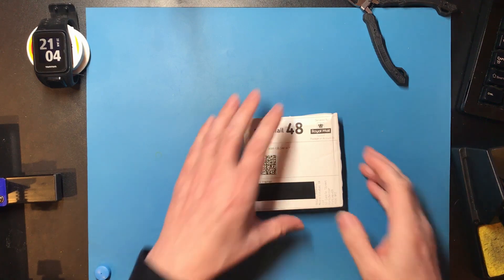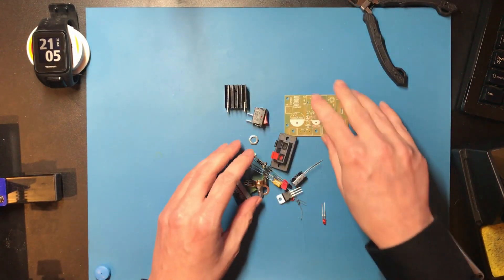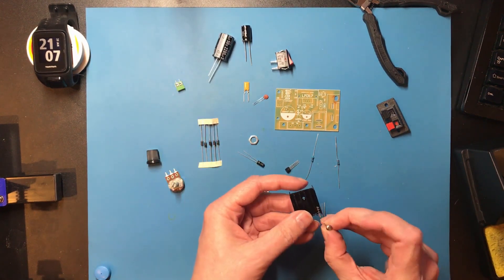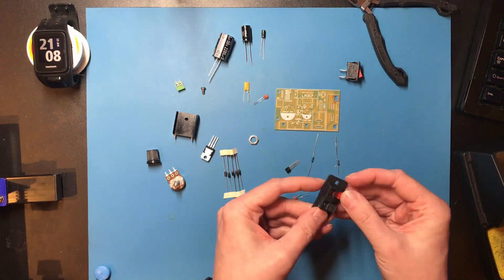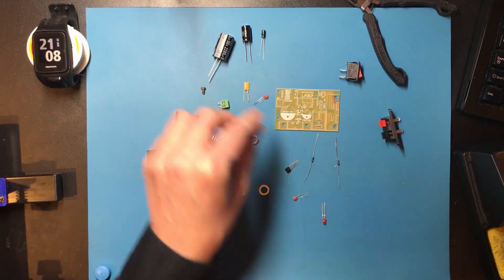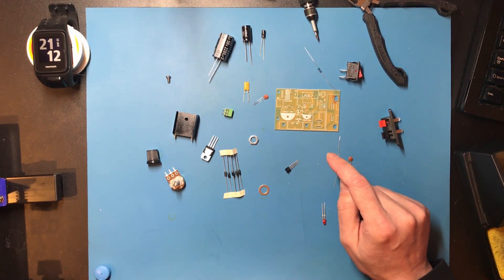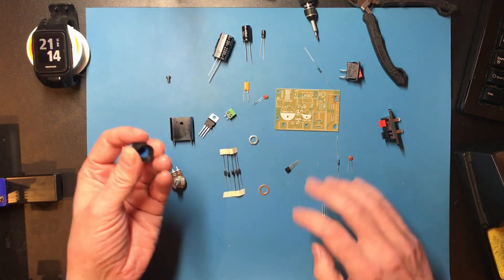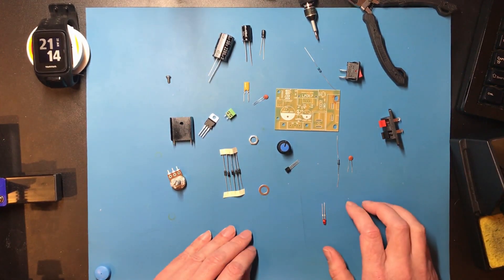LM317 Kit Build (Speed Run)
The channels "Simple Electronics" and "Junk From Work" did a face to face live stream speed challenge on this kit, and then put out the challenge for anyone else to try and build their build times. I wanted to spend an evening away from my CPU build so I thought I would take them up on it.

Opening the package on camera was the first time I had seen this kit in person, so this is my first (and probably only attempt). No record for me but to be honest I thought my time would be a lot worse.